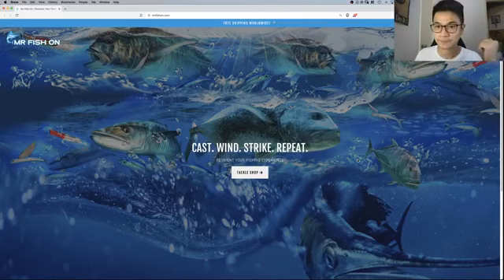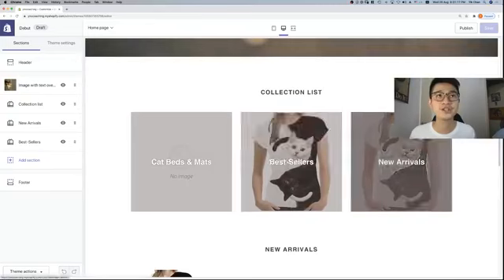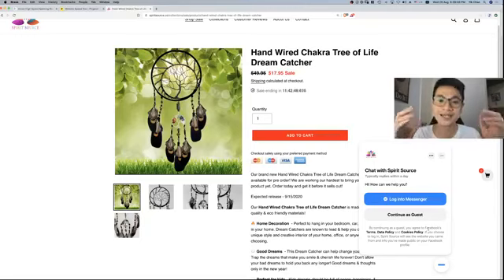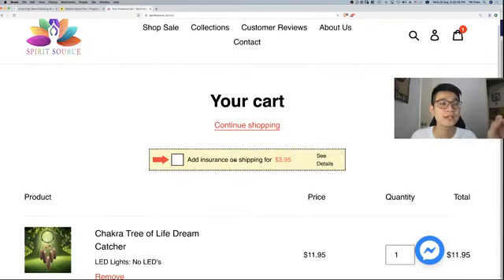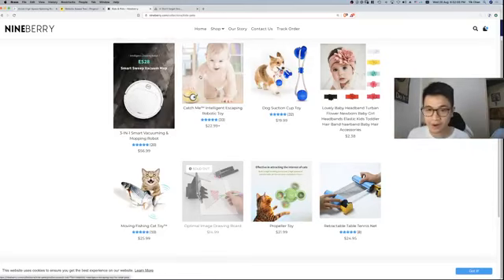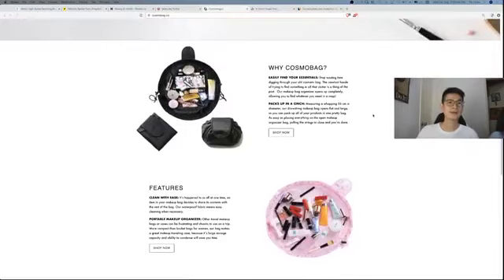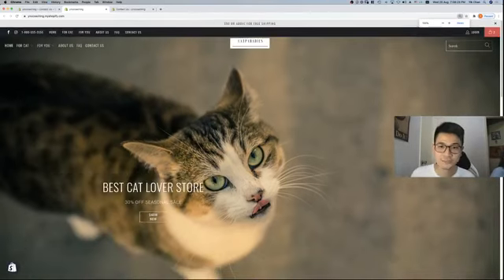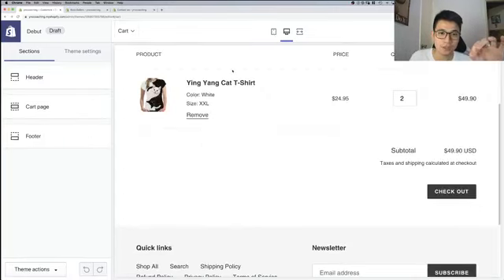Live 10 eCom Live Training Time and Budget Management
Join the FB group to ask me anything

YNC is an official Shopify Partner.

Hey, this is Yik.

Welcome to eCom Club.
I do weekly training for people looking to either start their first e-commerce business or take their existing business to the next level.